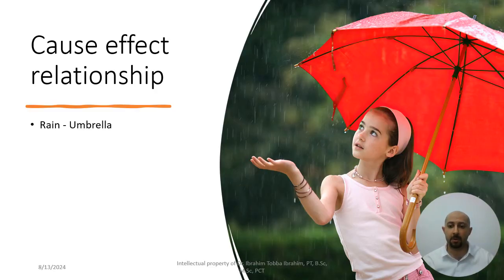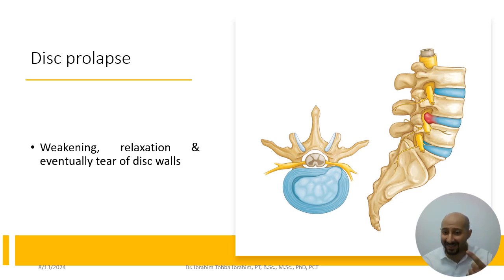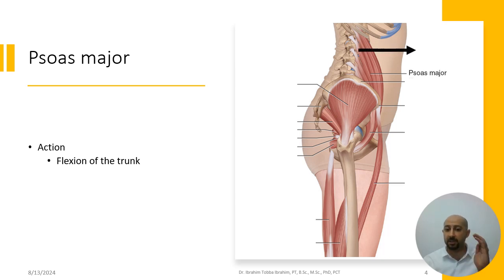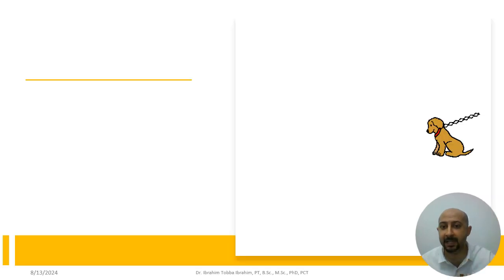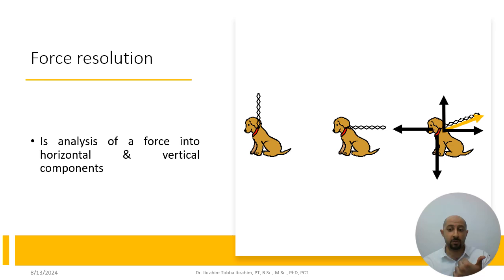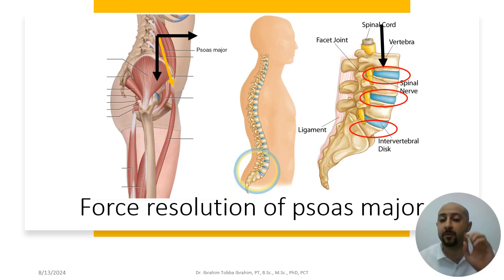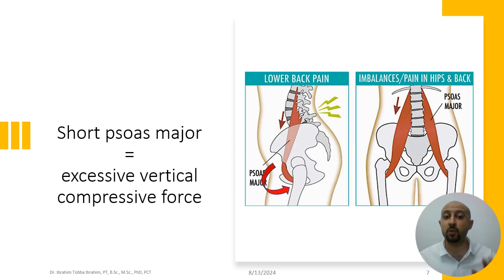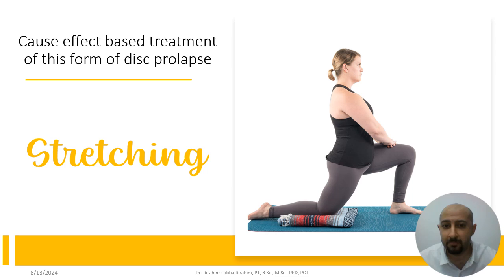Introduction to force resolution (one cause effect explanation for disc prolapse)